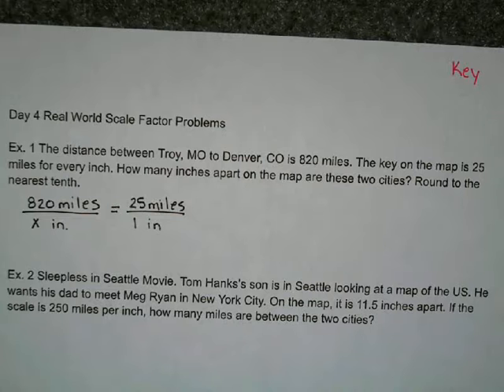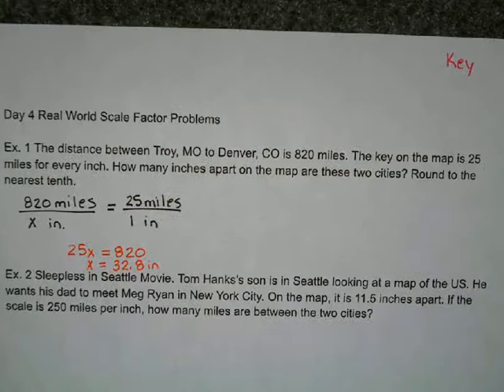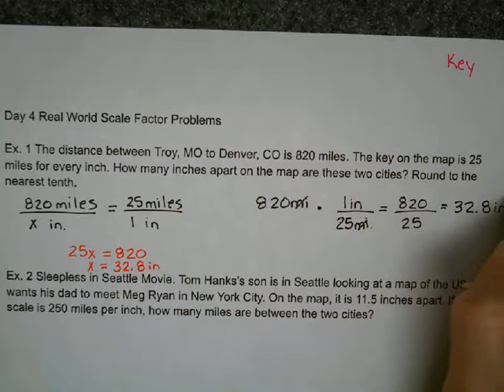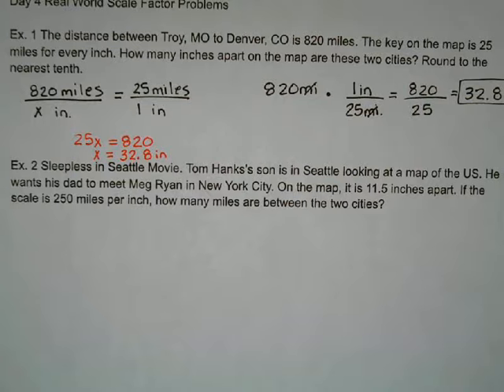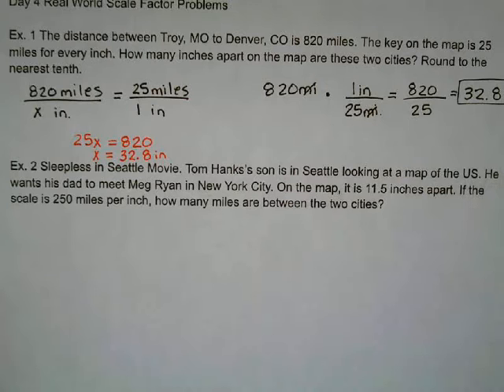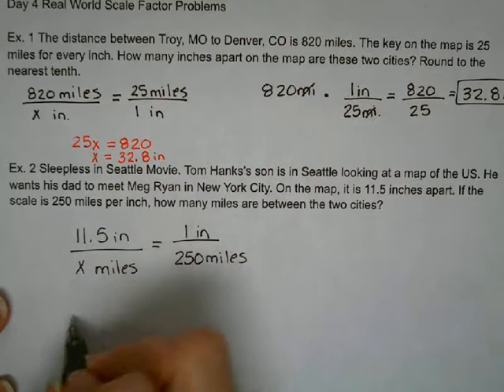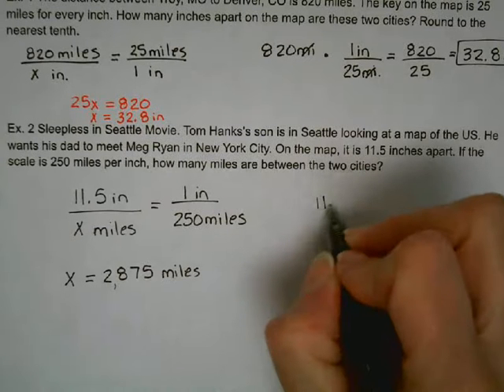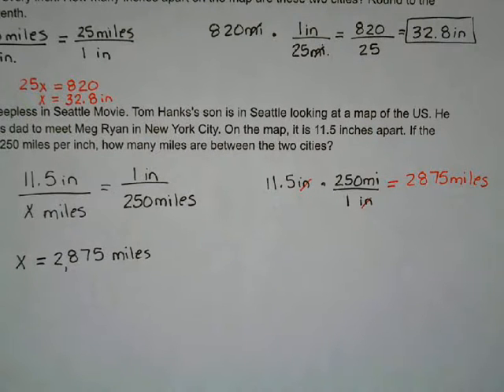HG U2 Day 4 Real World Scale Factor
HG U2 Day 4 Real World Scale Factor Problems - maps